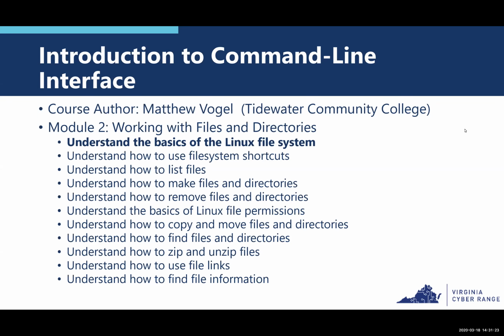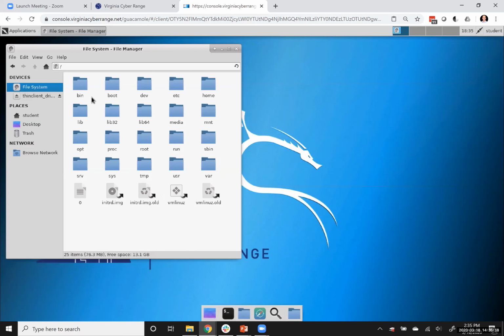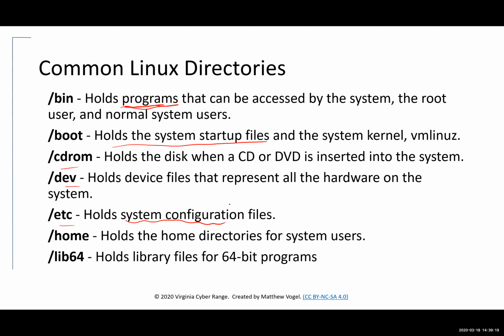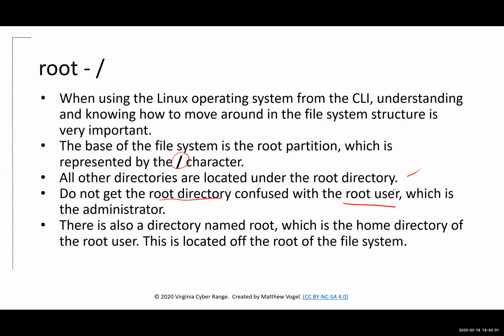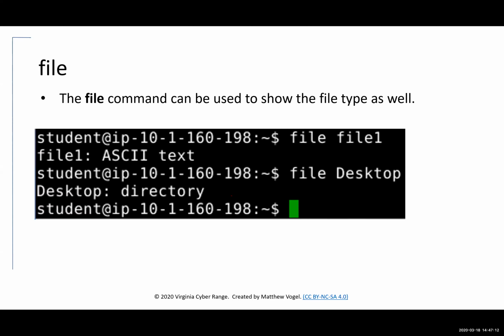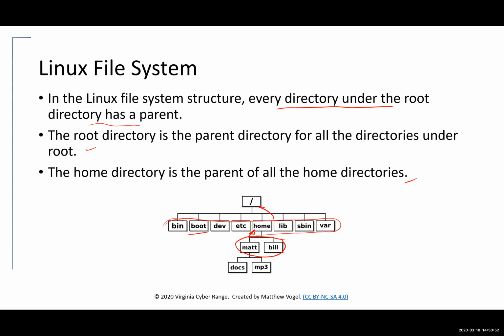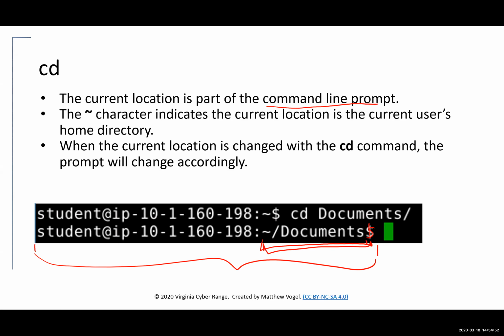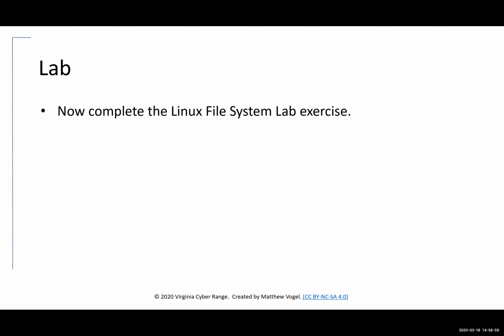The Linux Filesystem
This is our continuing series on the Linux command line interface. In this lesson, In this lesson, students will learn the basics of the Linux File System.